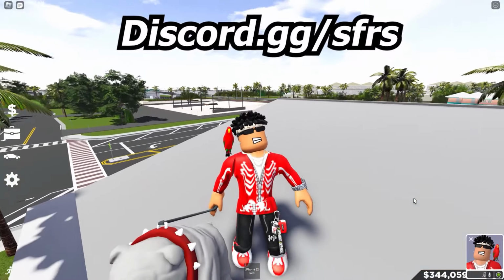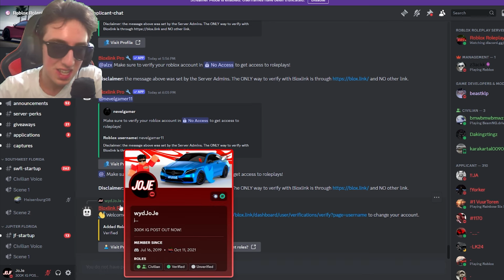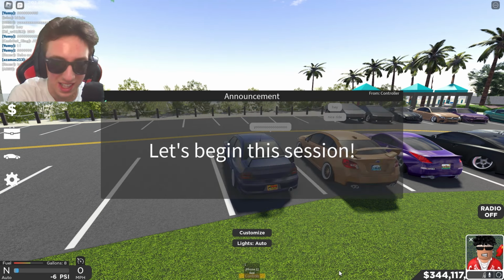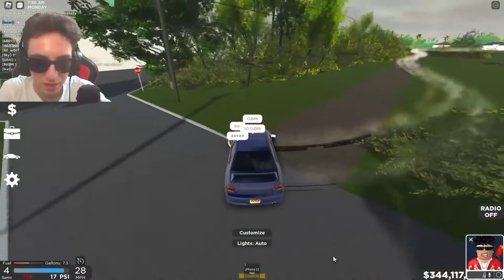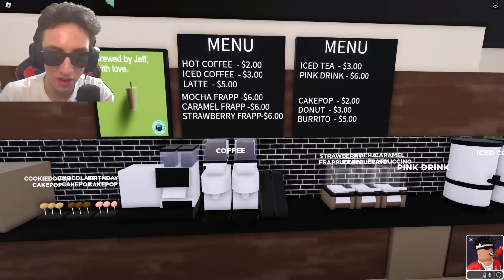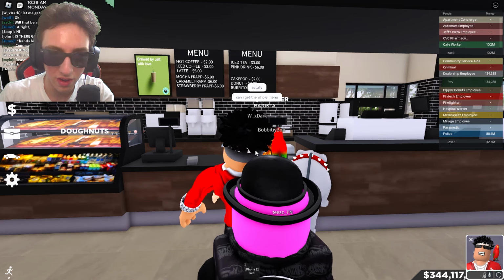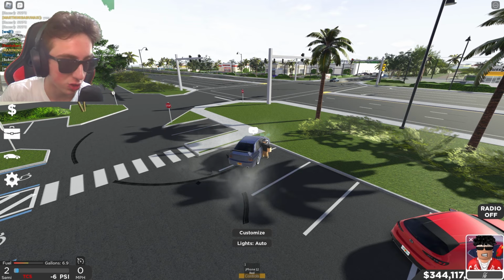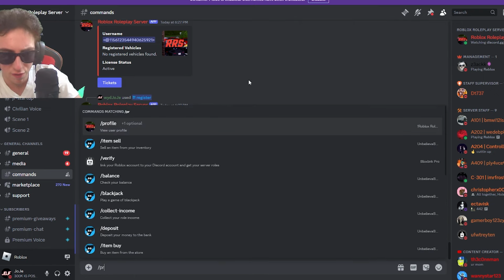How To Join A Southwest Florida Roleplay!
YOOOO! In this video, I show you guys How To Join A Southwest Florida Roleplay!